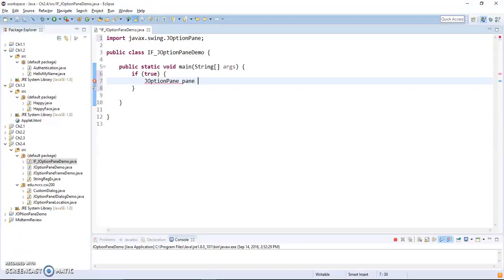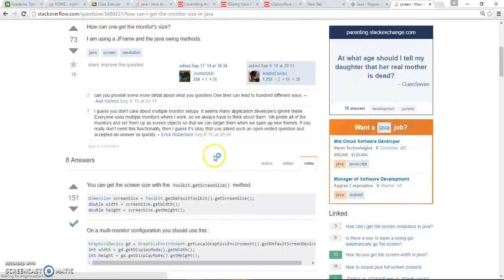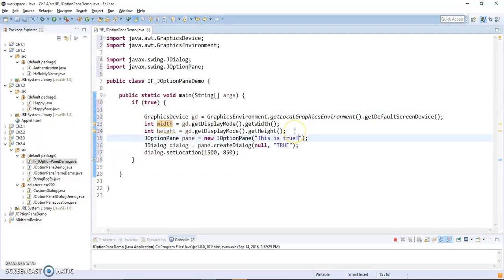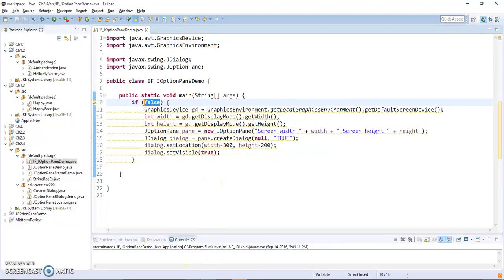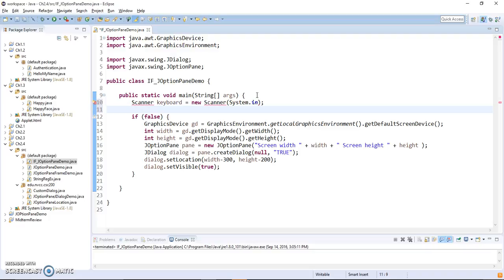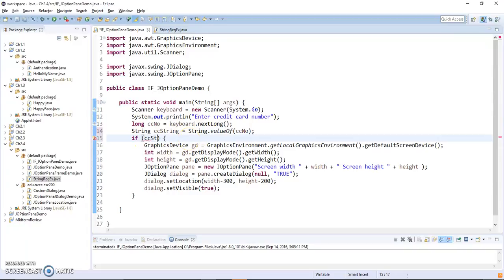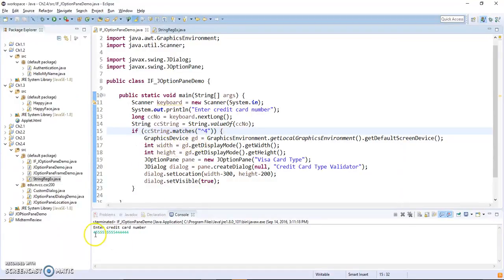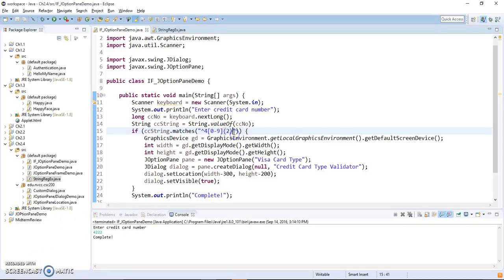Chapter2 4 CSC200 IF Statement, JOptionPane, Regular Exression, Creditcard type validation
IF Statement, JOptionPane, Regular Exression, Creditcard type validation